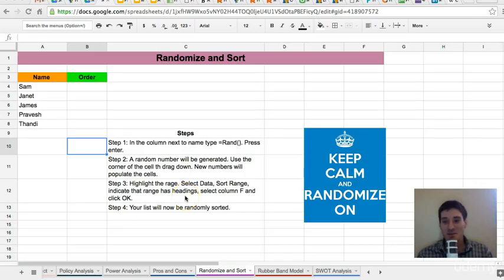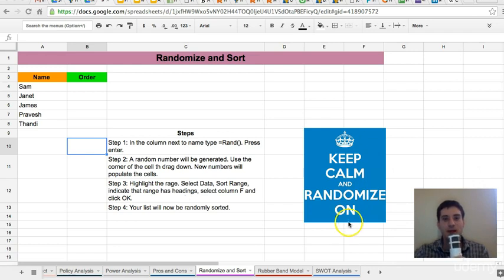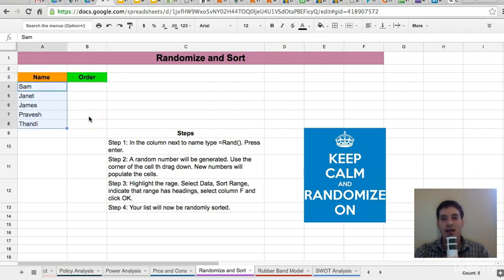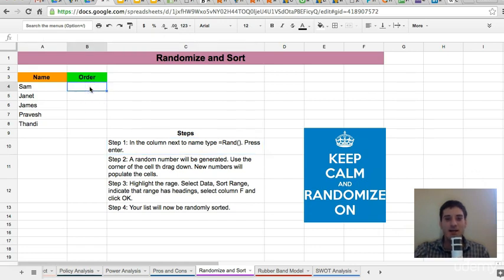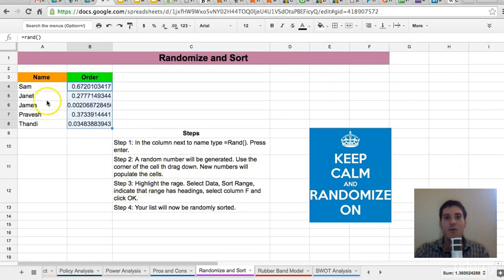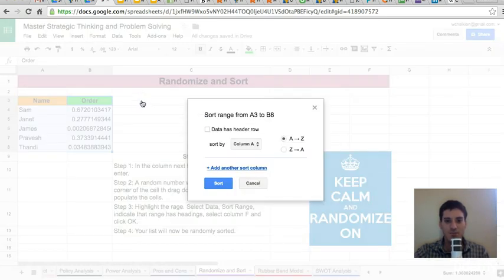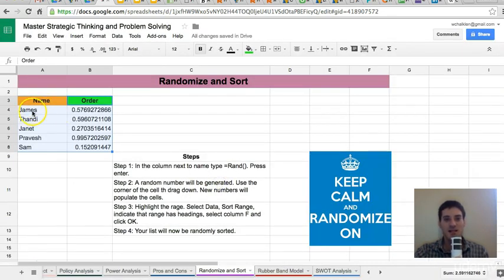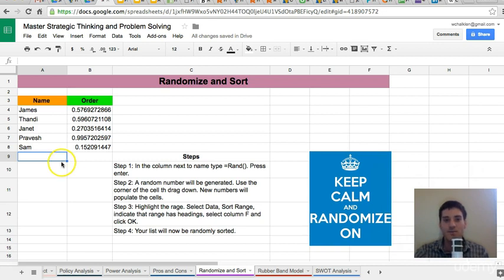Master Strategic Thinking and Problem Solving Skills : Randomize and sort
Master Strategic Thinking and Problem Solving Skills
A short, sharp course to tackling life’s biggest challenges: Understanding ourselves and making the right choices.